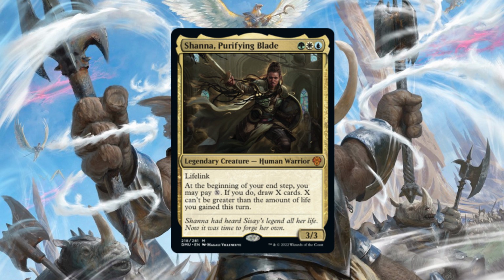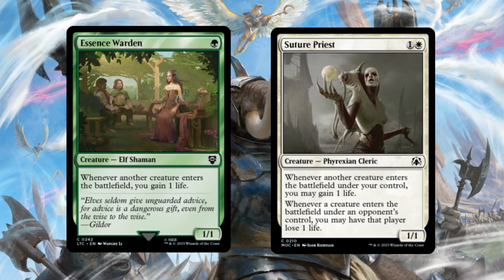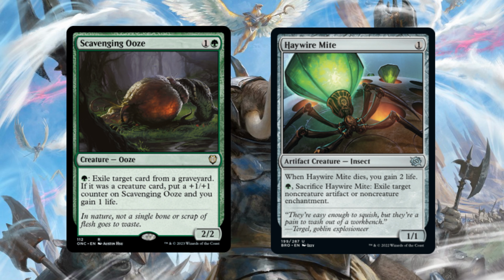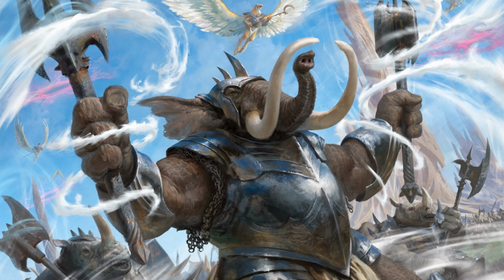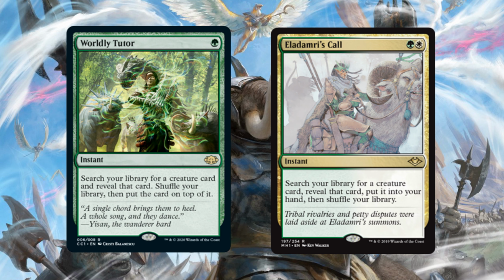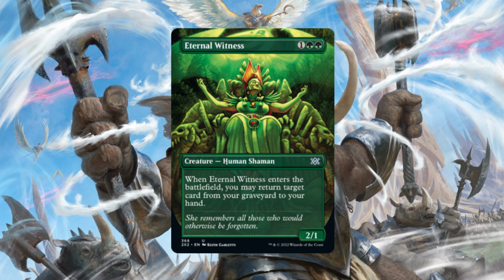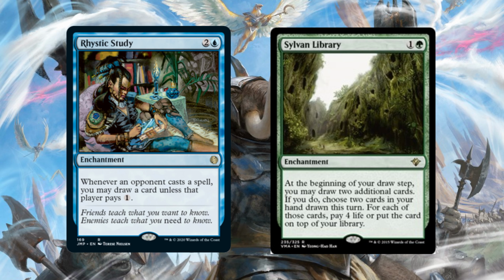MTG Basics: Shanna, Purifying Blade EDH Deck Tech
Check out this deck tech for Shanna, Purifying Blade! Great life-link commander with card draw!

High power deck tech